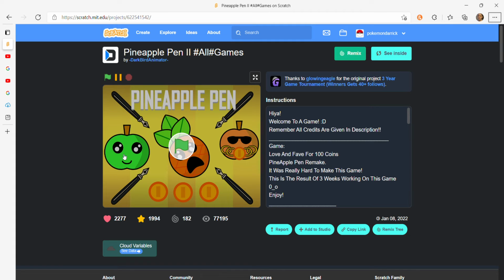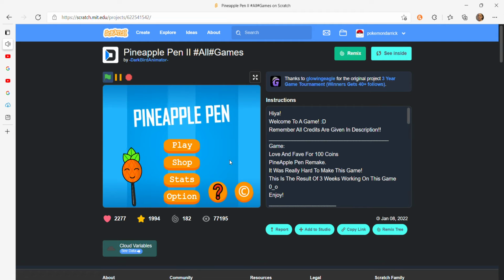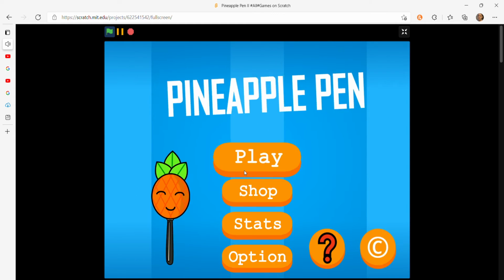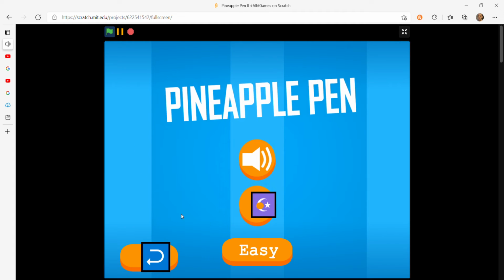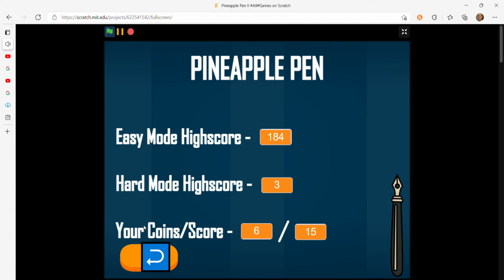playing Pineapple Pen